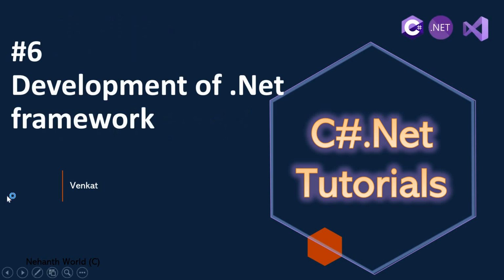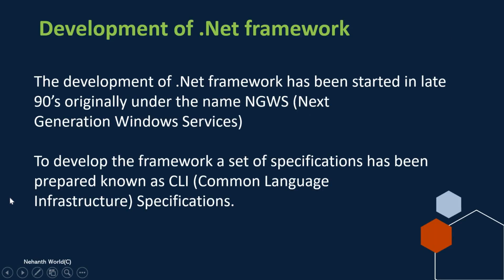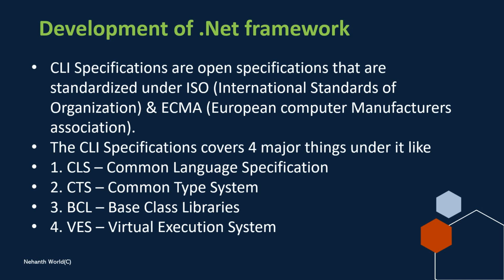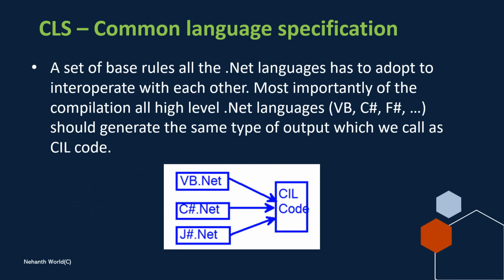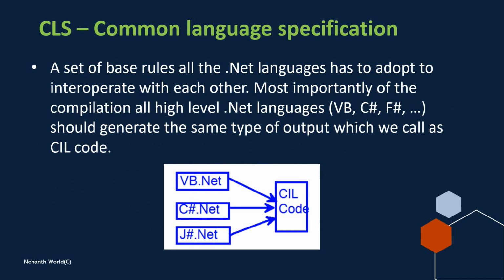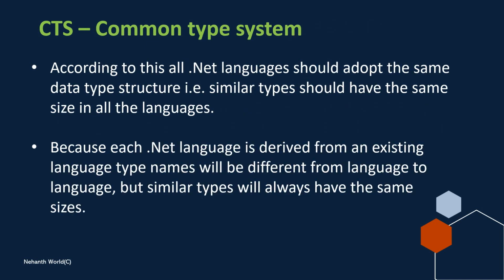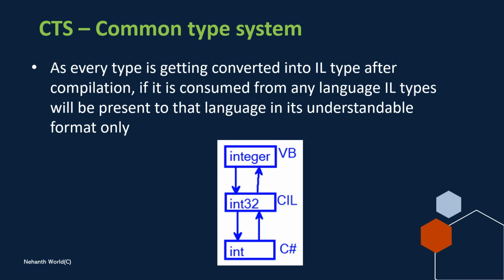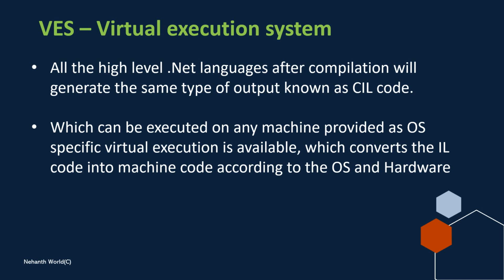Part 6 Development of .Net Framework || C#.Net Tutorials For Beginners & Experienced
Introductiona
Why .Net?
CLR
Garbage Collector
System.Console.WriteLine
System.Console.ReadLine
Value Types
Reference types
Operators
Conditional Statements
a. Conditional Branching
i. If
ii. If Else
iii. Switch
Jump Statements
a. goto
b. break
c. continue
d. return
Arrays
a. Encapsulation
b. Abstraction
c. Inheritance
d. Polymorphism
Subprograms or Methods
Parameters
Constructors
Static Modifier
Variables
Inheritance
Polymorphism
a. Overloading
b. Overriding
c. Hiding
Abstract classes and abstract methods
Interface
Access specifiers
a. Private
b. Protected
c. Internal
d. Protected internal
e. Public
Destructors
Properties
Collections
Generic Collections
Non-generic Collections
LINQ
Delegates
Lambda Expressions
Extension Methods
String Functions
Exception Handling
Asynchronous Programming with Async / Await
Enums
String Functions
Debugging Application